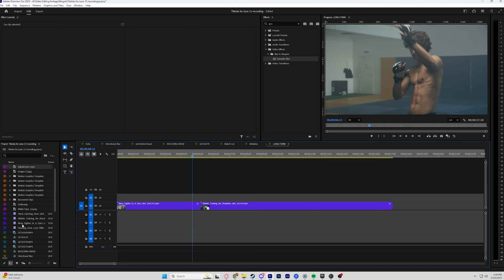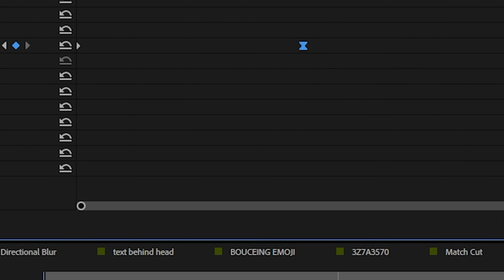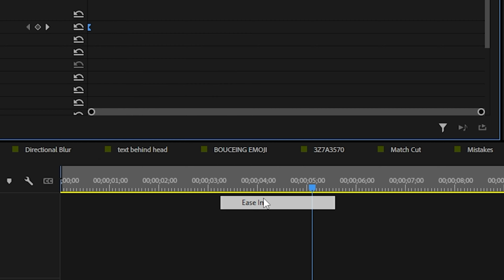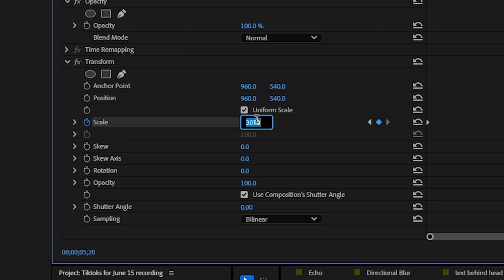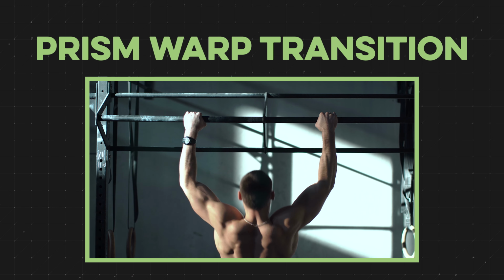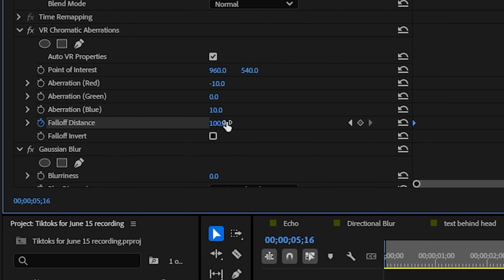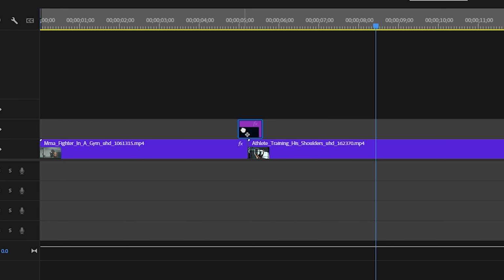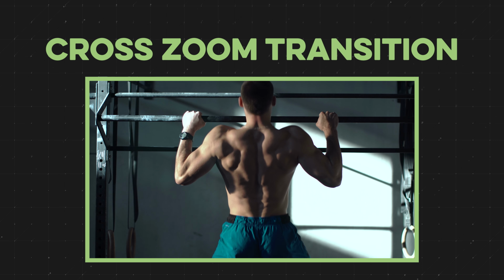5 Simple Transitions in Premiere Pro WITHOUT Plugins (Step-by-Step Tutorial)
Learn how to create five professional transitions in Premiere Pro—no plugins needed. In this tutorial, I’ll walk you through how to make a Smooth Zoom, Slide, Spin Zoom, Prism Warp, and Cross Zoom transition. Each one is crafted step-by-step using only native effects like Transform and Gaussian Blur. Perfect for editors looking to level up their transitions!